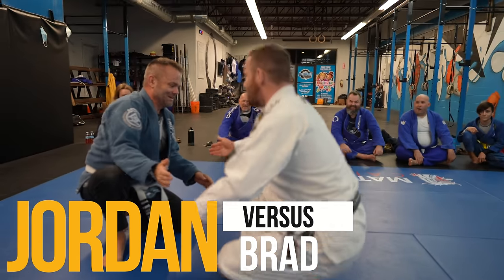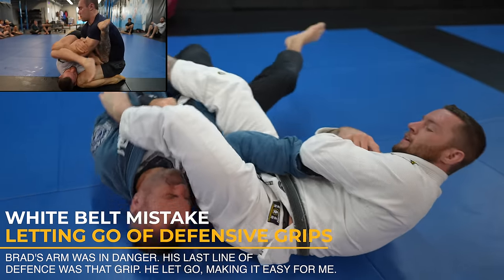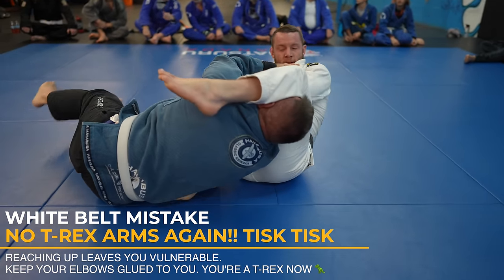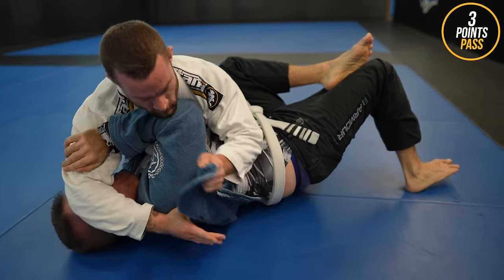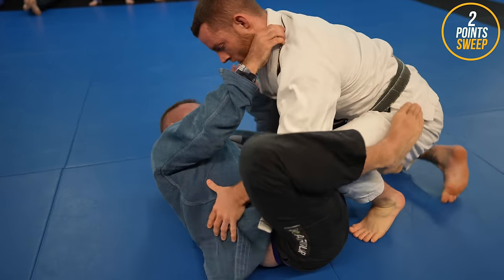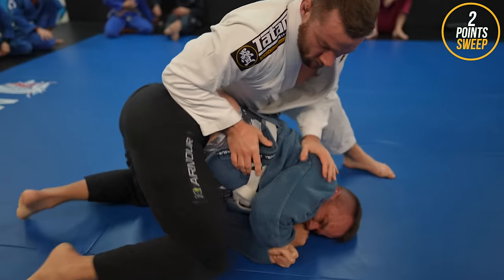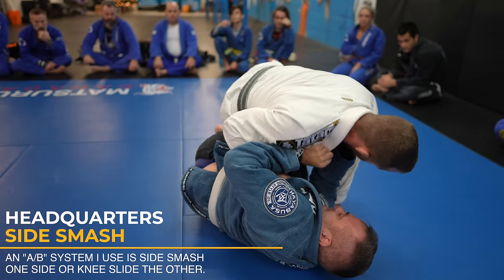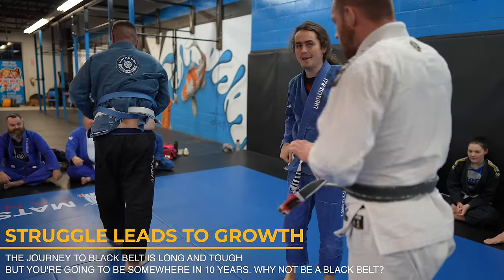White Belt Promoted To Blue Belt In The Most Wholesome Way | BJJ Rolling Commentary